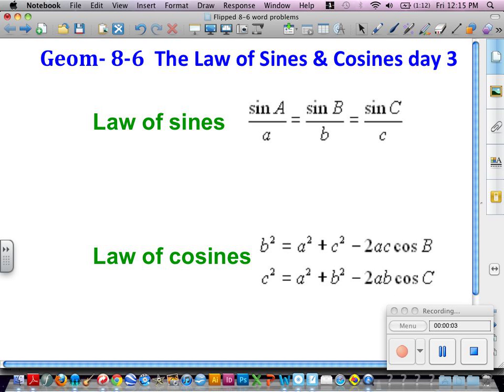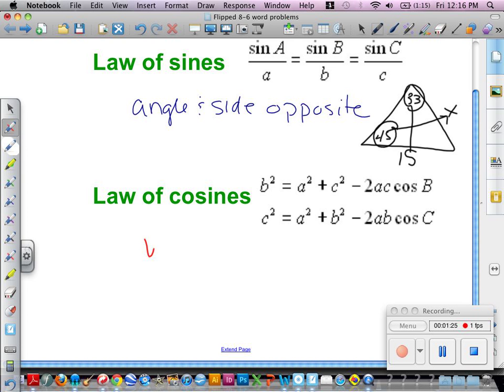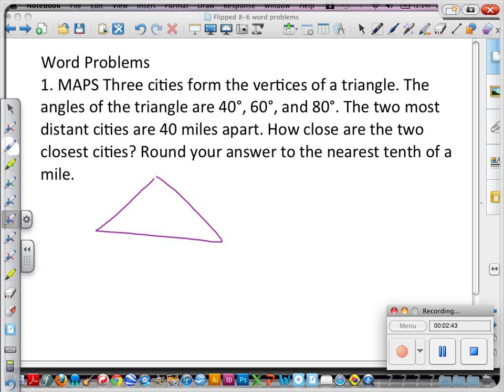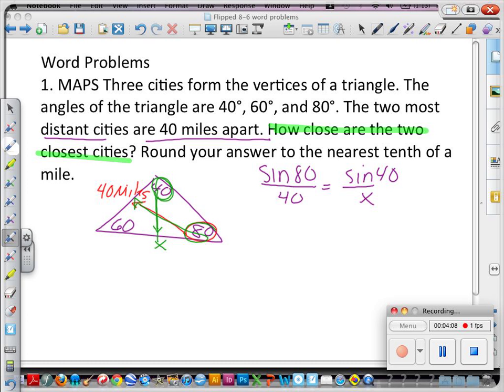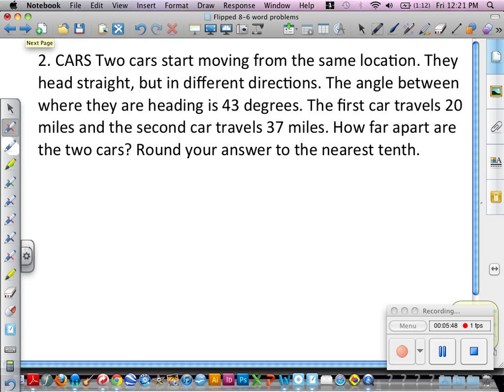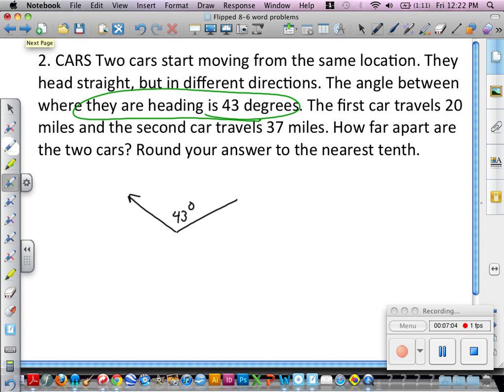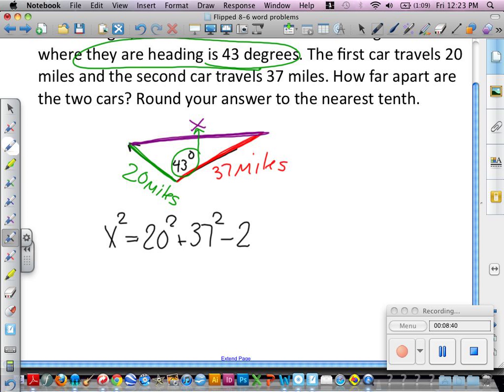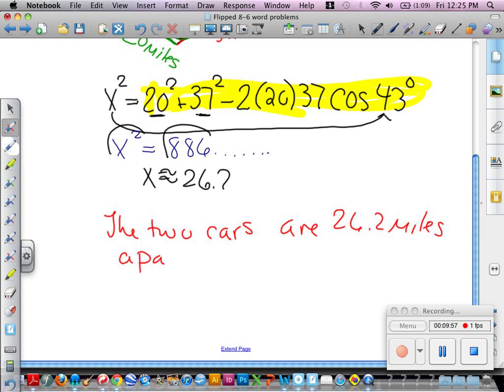Mrs. Hefty Flipped 8-6 word problems video.mov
In this video Mrs. Hefty will demonstrate how to complete word problems that use law of sines and cosines.